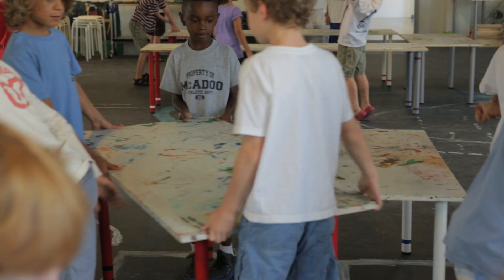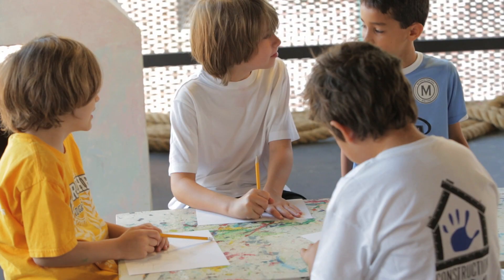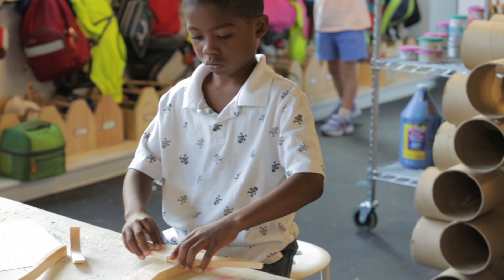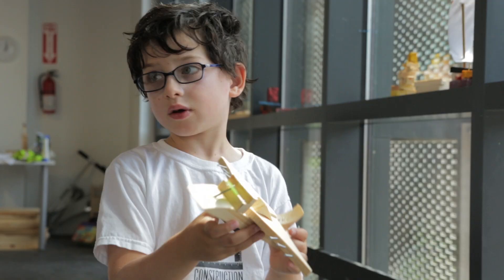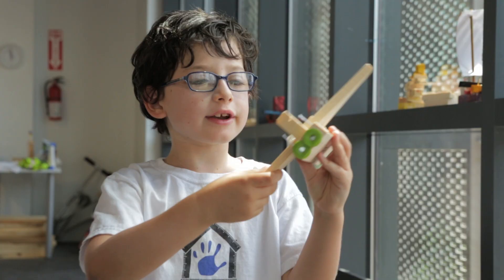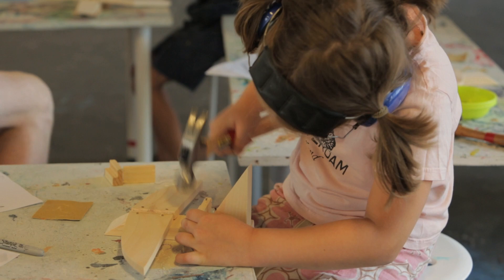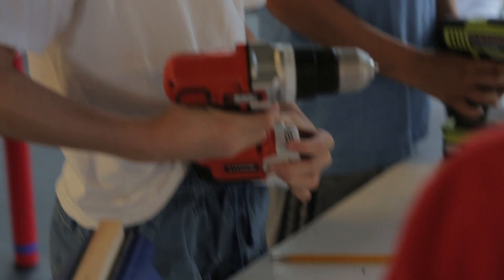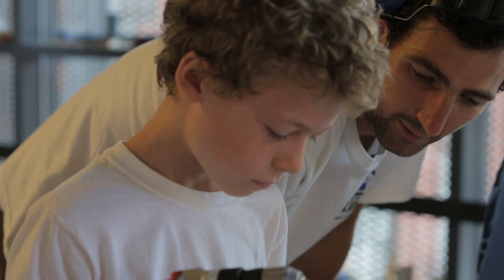ConstructionKids: Planes!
Summer campers build and fly wood airplanes during a ConstructionKids Vehicles Week vacation camp.

Director: Judd Ehrlich
Editor: David Lieberman
Camera: Laela Kilbourn
Sound: Tammy Douglas